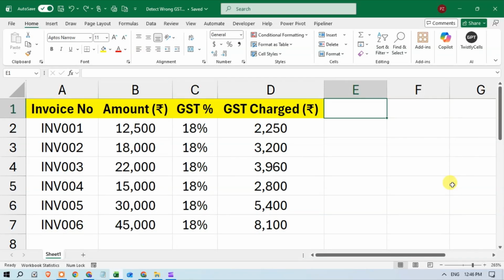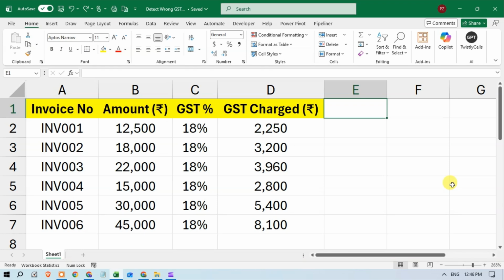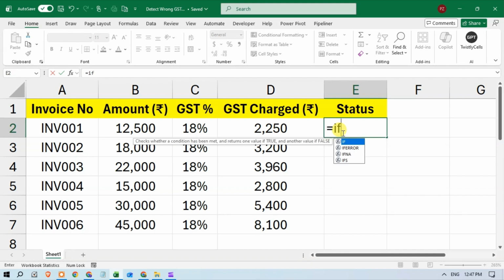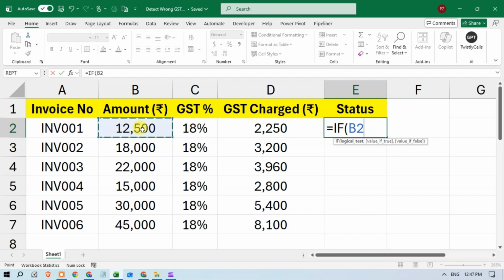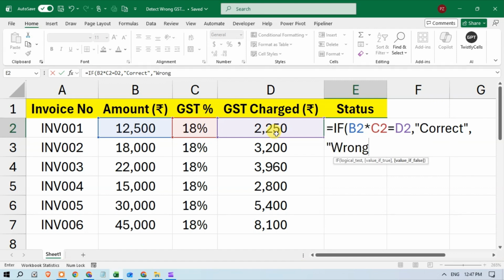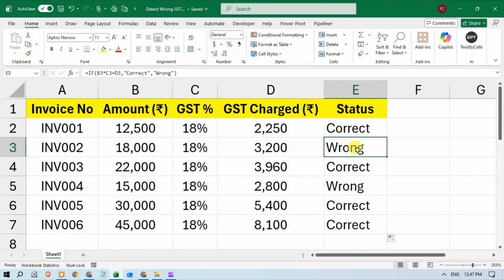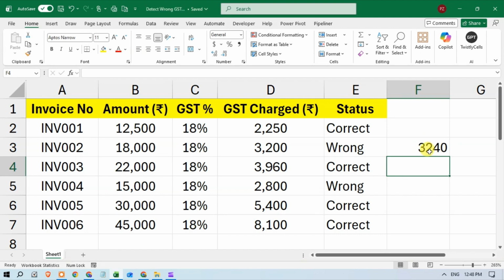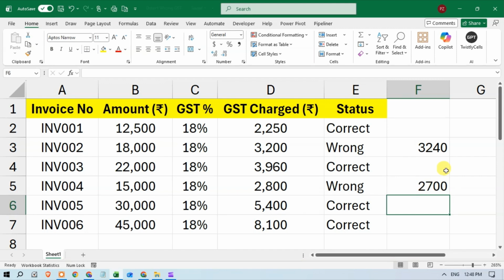How to Detect Wrong GST Calculations in Excel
How to find wrong GST calculation in Excel. I'm going to add the one column status. So I type here the status column name and then in first cell I'm going to use here the if function to find wrong GST calculation.